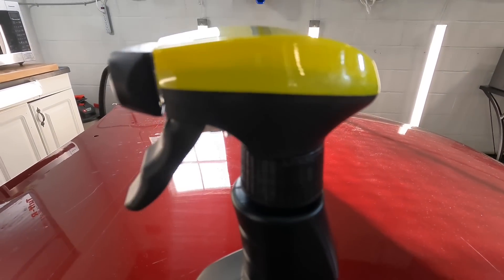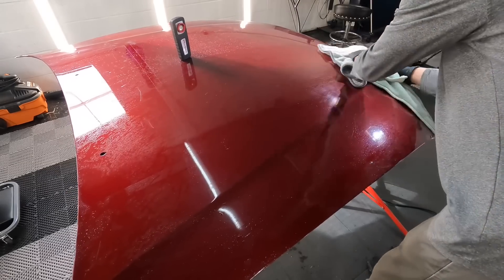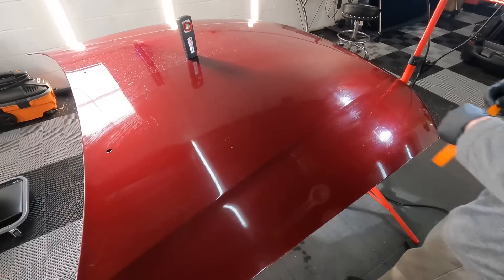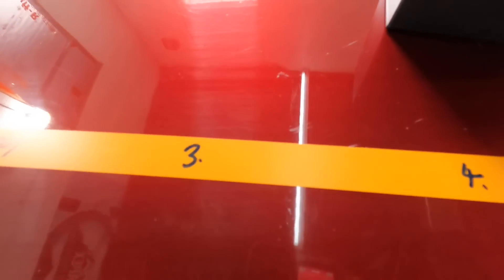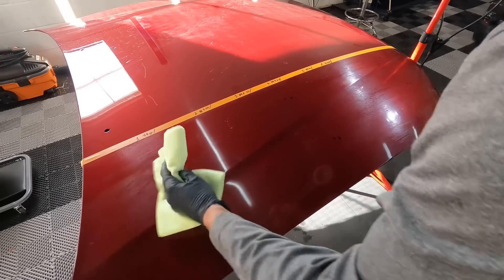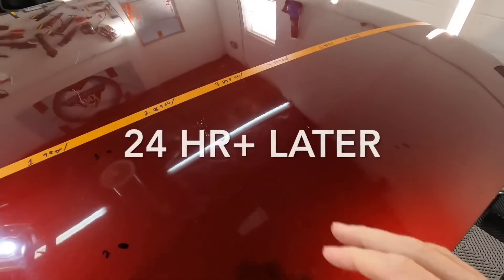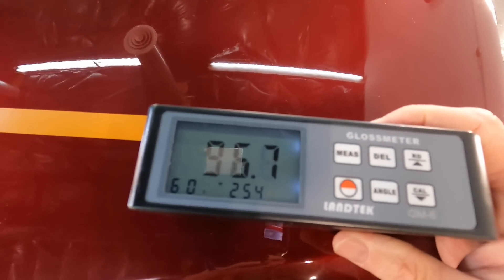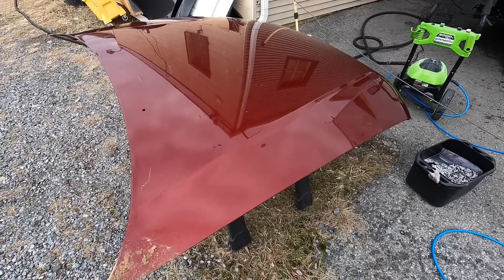Meguiar's Ultimate Insane Shine Paint Glosser! What Exactly Is This? Let's Find Out Together!!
Today, we take a closer look at Meguiars Ultimate Insane Shine Paint Glosser. Meguiar's Ultimate Insane Shine Paint Glosser quickly amplifies your paint's gloss and color while also concealing light swirls! Polishing oils feed the paint for more depth, gloss, and shine. Additionally, the product fills in light swirls and other light defects, making them visibly disappear. By concealing paint defects, you will achieve increased gloss with a brilliant mirror-like finish! Use it after each wash to boost your finish or whenever you want an amazing show car shine!

Meguiars Ultimate Insane Shine Paint Glosser.

GLOSS ENHANCER: Turns up color, saturation and enhances gloss by nourishing paint
REDUCES THE APPEARANCE OF SWIRLS: Conceals light swirls and towel marks, enhancing reflections and shine
POLISH WITHOUT ALL THE WORK: Delivers the results of a traditional liquid polish in a modern spray detailing product
USE BY ITSELF OR WITH OTHER PRODUCTS: Perfect on its own or pair with a spray wax like Meguiar's Ultimate Quik Wax for quick and easy paint care
EASY TO USE: Spray on a microfiber towel, work in and wipe off excess